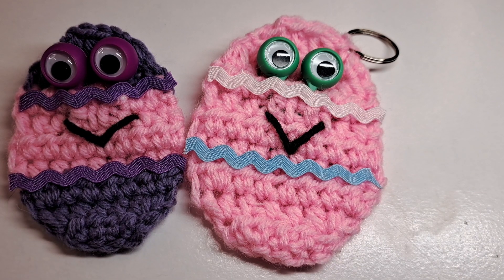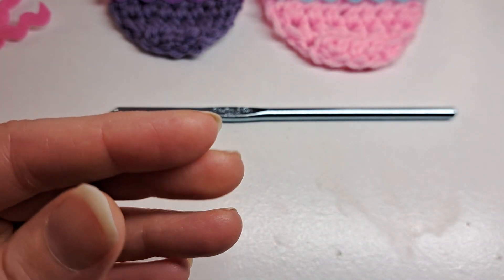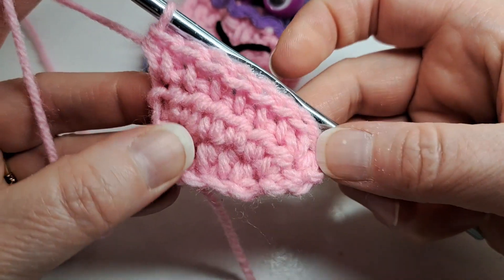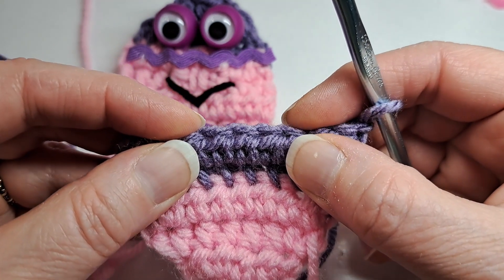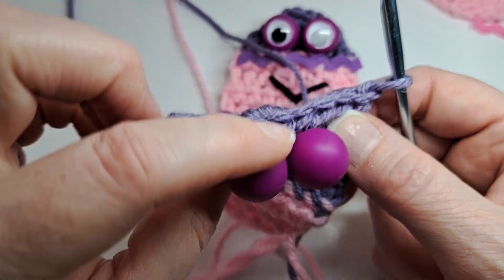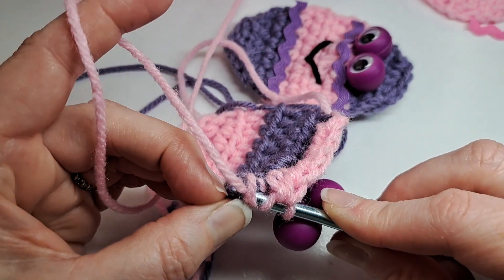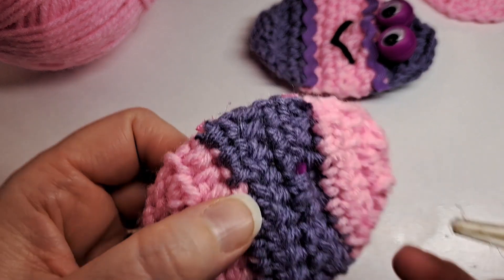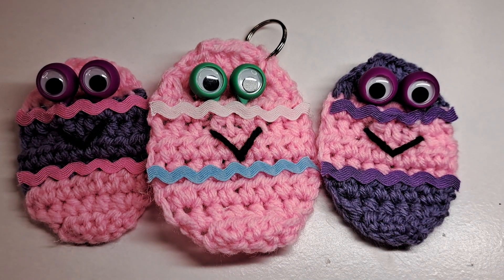How to Crochet a Googly Eyed Easter Egg